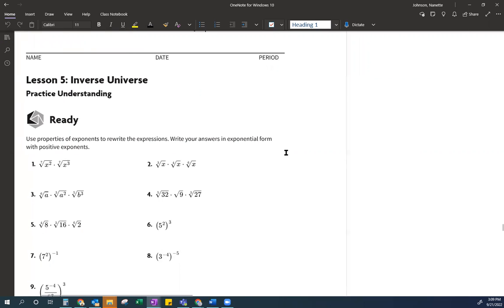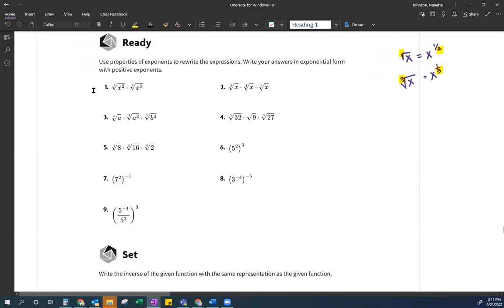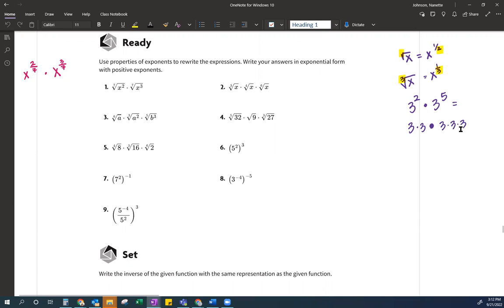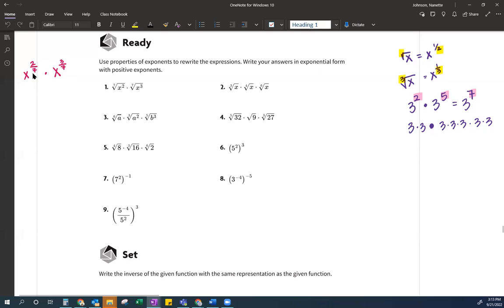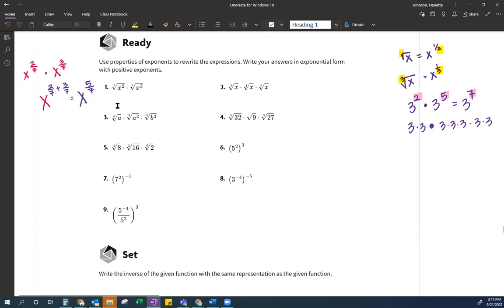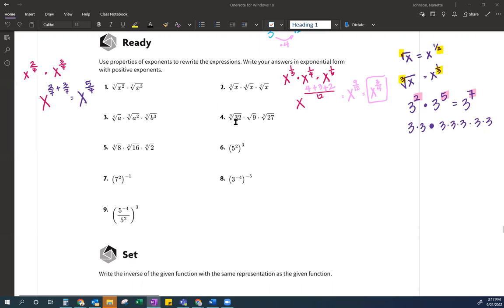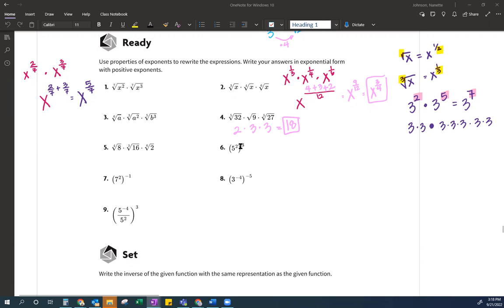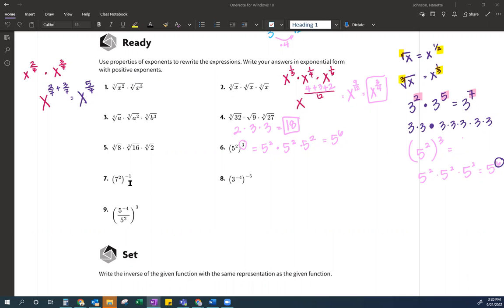Exponent Rules Review with Square Roots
Use properties of exponents to rewrite the expressions. Write your answers in exponential form with positive exponents.

Math III 1 5 RSG 1,2,4,5,7